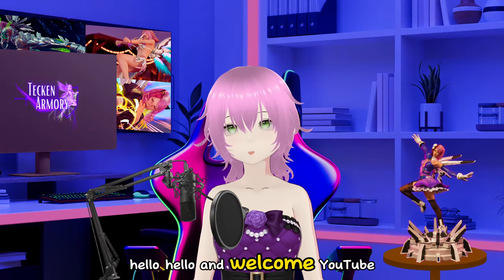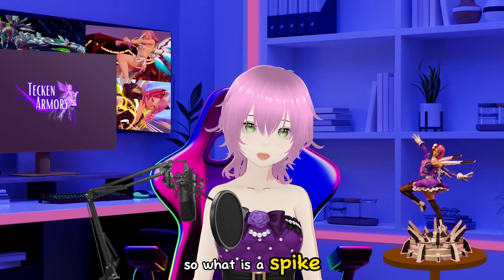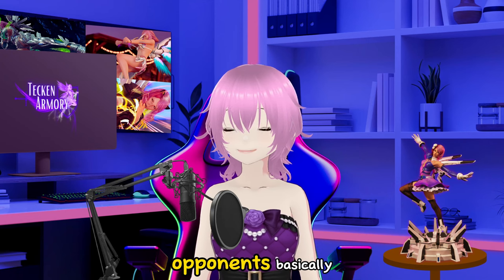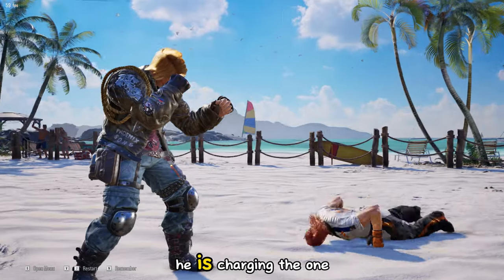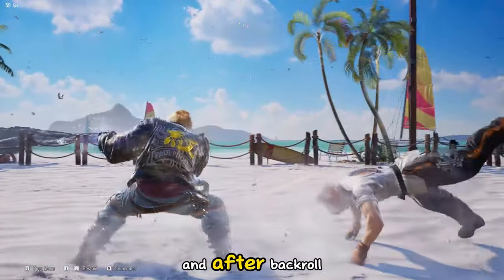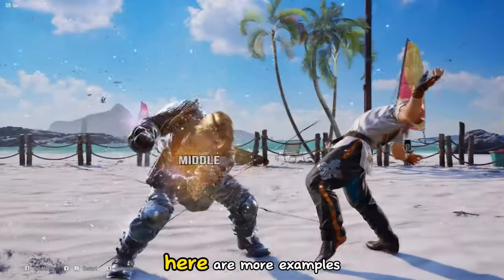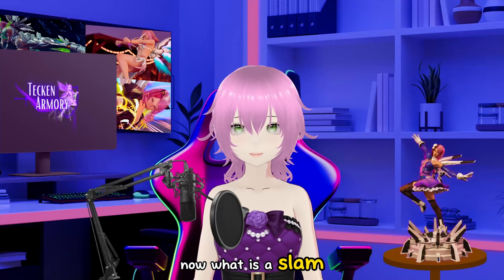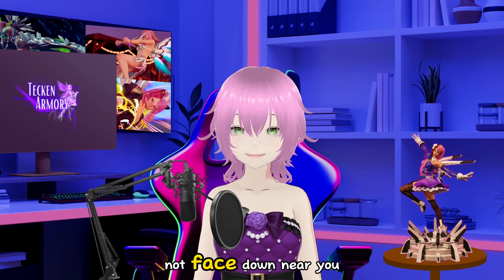Spike? Slam? WTH is that? | Tekken 8 Guide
Spike? Slam? Confused by Tekken 8's mechanics? In this guide, we'll break down these terms and explain how to use them to your advantage in battles. Whether you're a beginner or a seasoned player, understanding these mechanics is crucial for mastering the game. Watch now to level up your gameplay!